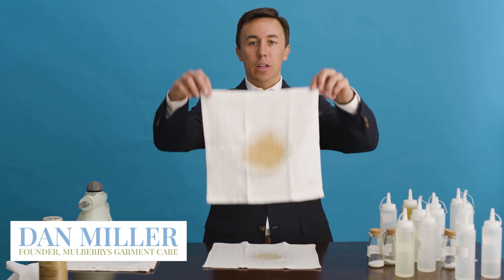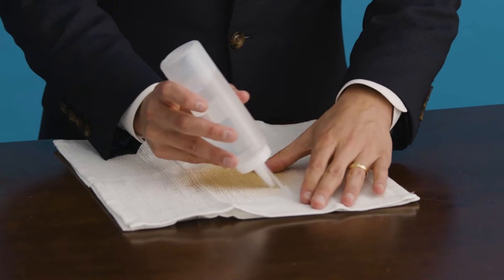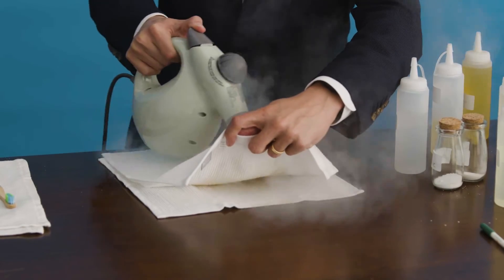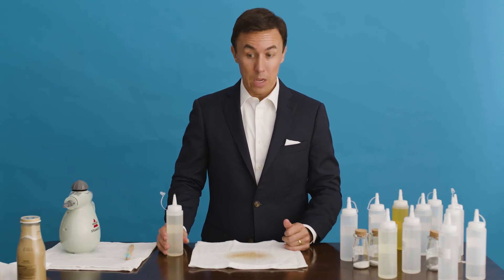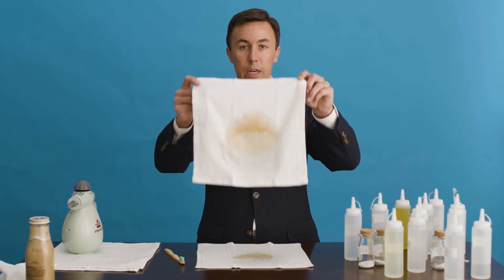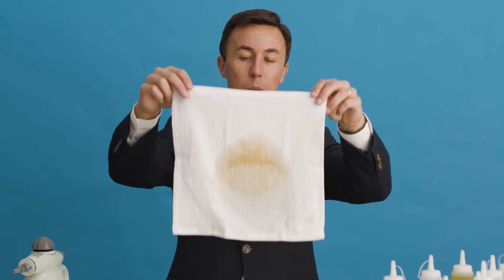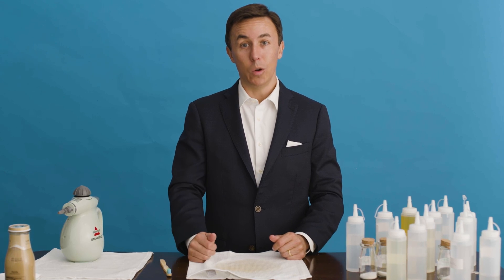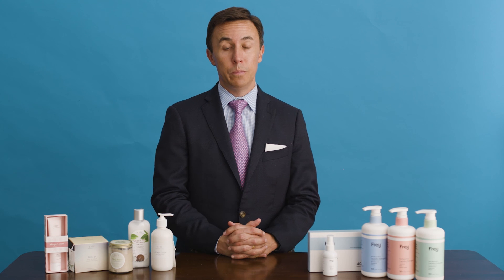Mulberrys Magic: How to Remove a Coffee Stain